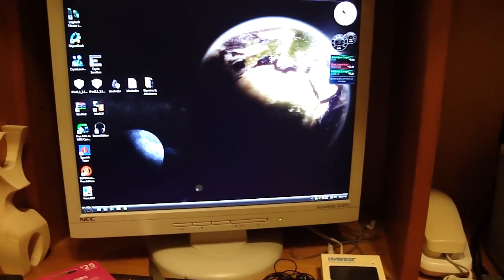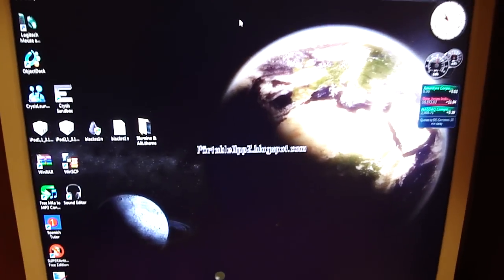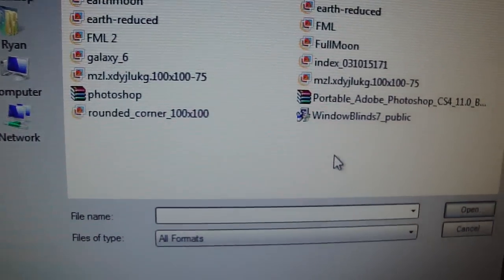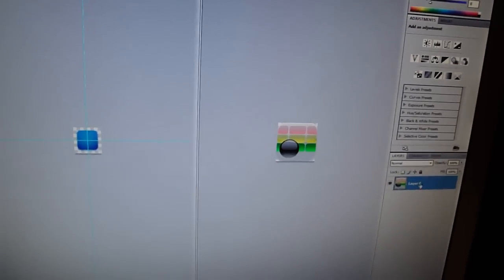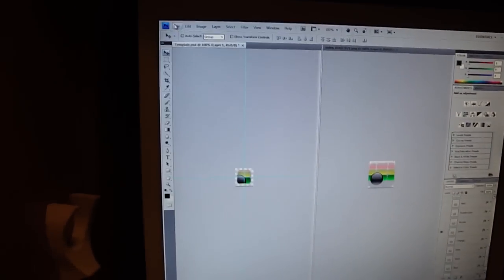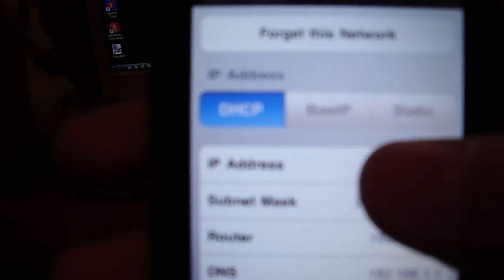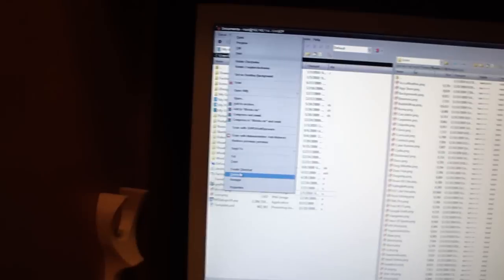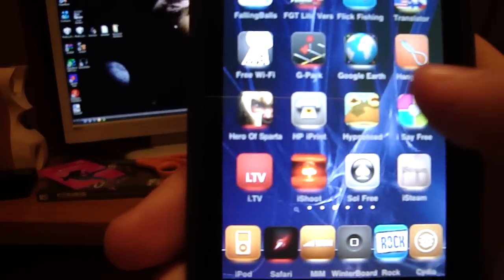How To Create Illumine Based Icons For iPod Touch and iPhone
Link for the .psd file

Created Using

Paint.NET